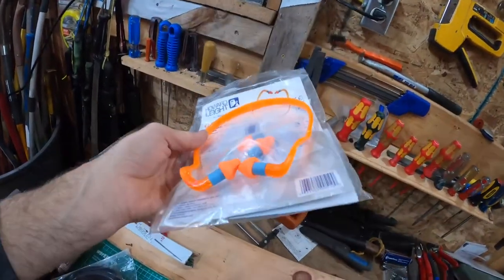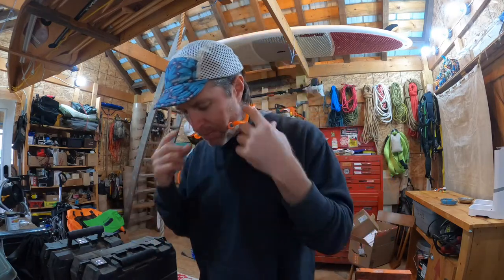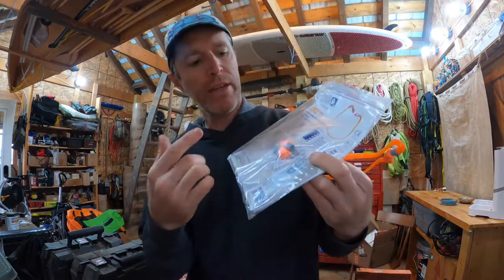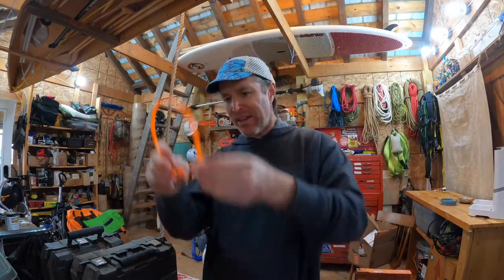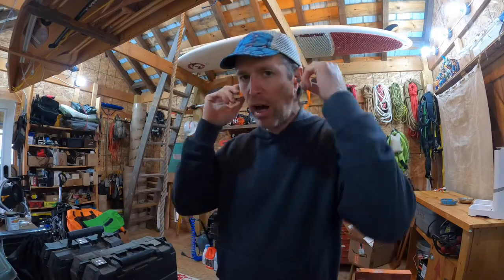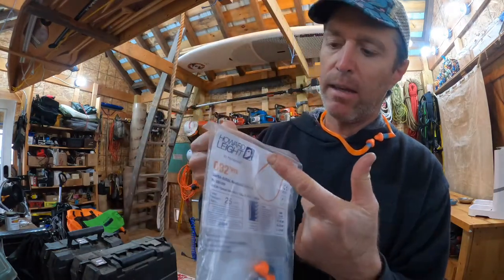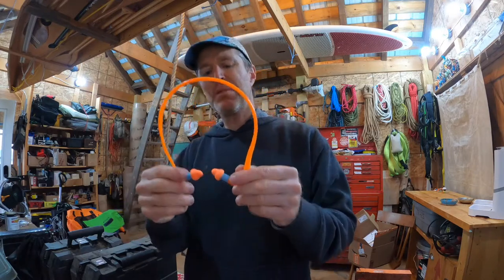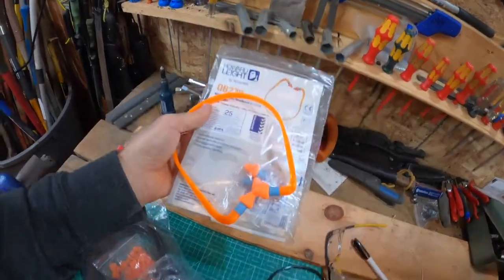Howard Leight by Honeywell Quiet Band Shooting Earplugs Review